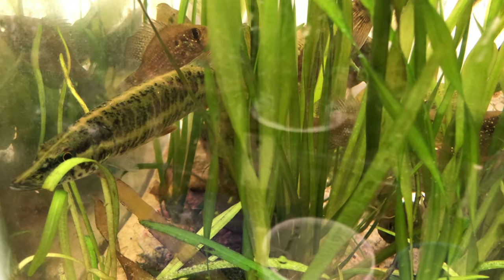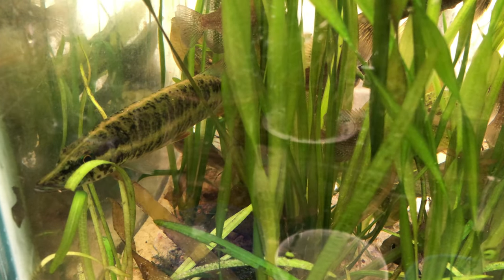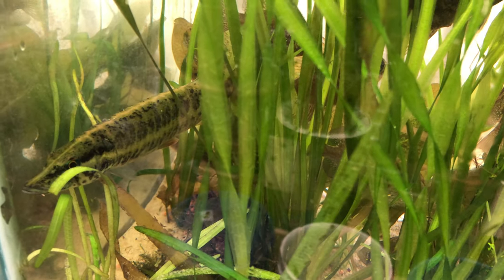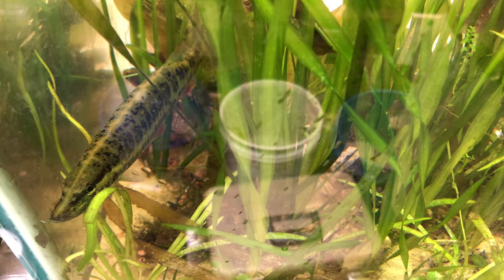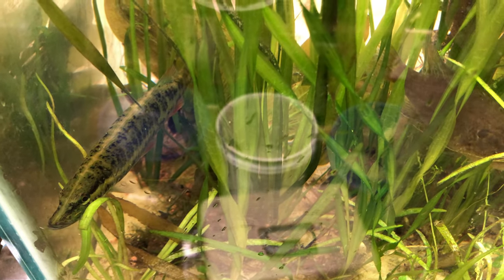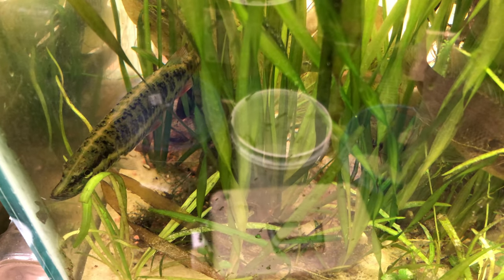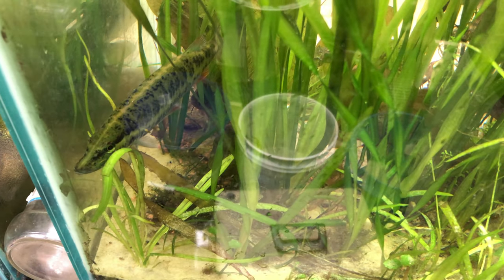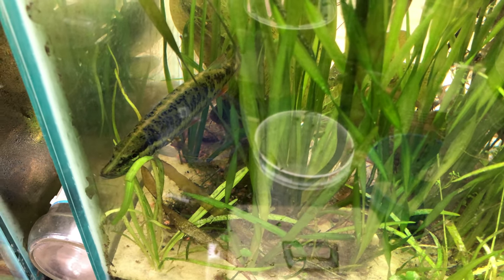NEW NATIVE FISH 08/18/23 IN MY GREENHOUSE AQUARIUM, SO IT'S “JAWS # II .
What another PICKEREL  (JAWS # II ).    I thought I should put him in the 55gl Greenhouse aquarium, the 100gl acrylic tank already Occupied by “JAWS # I "  the first caught Redfin Pickerel .  Still looking at NEW guy in my little mixed tank of SUNFISH.  So not yet identified which PICKEREL just introduced 10mins ago 13:30 hrs on 08/17/23 .
08/18/23 IT'S ANOTHER REDFIN...YES   I need to research how to sex Redfins.  Maybe I have a pair now.  I hope that's the case.  Please comment if you know how to sex these Redfins.